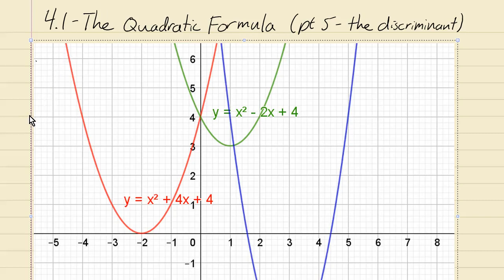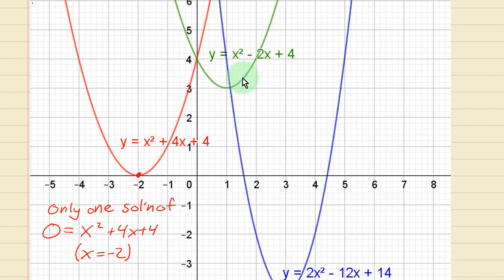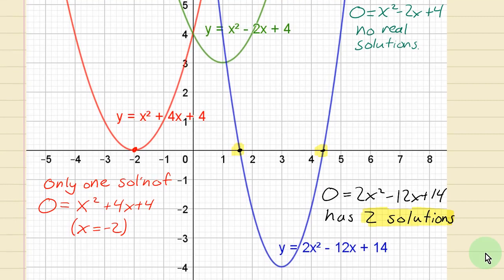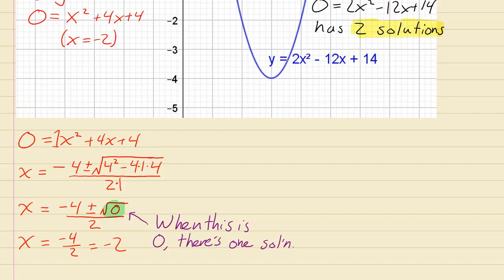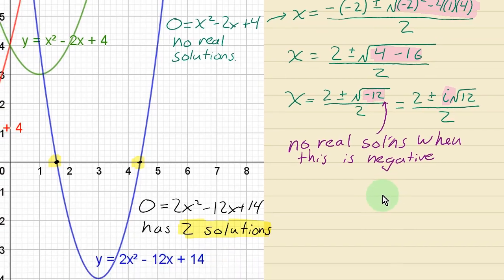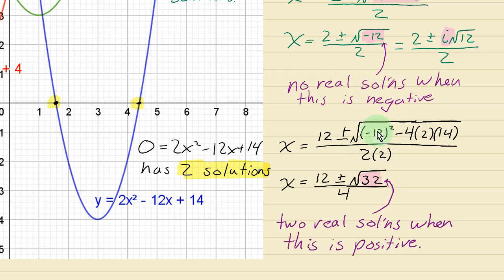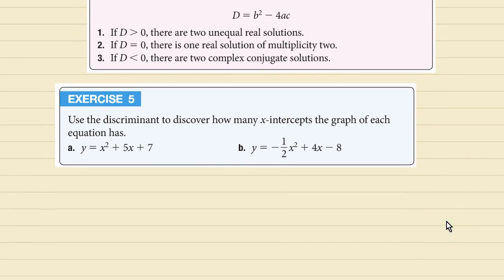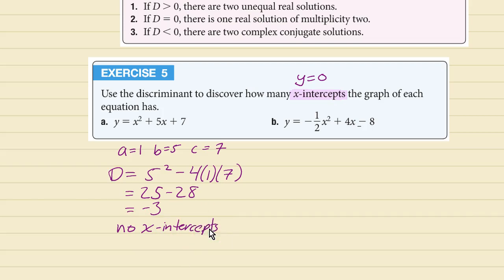4.1 - The Quadratic Formula (pt 5 - the discriminant)